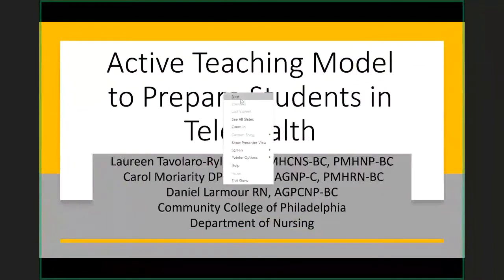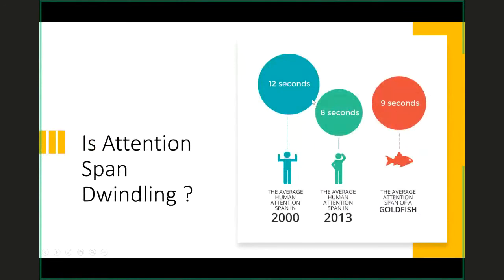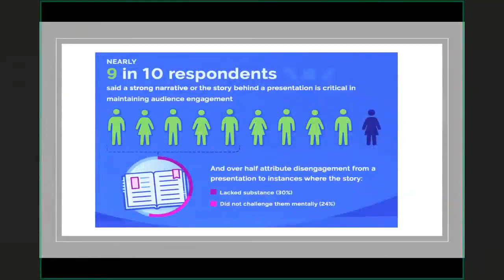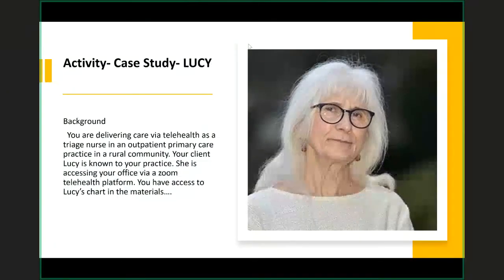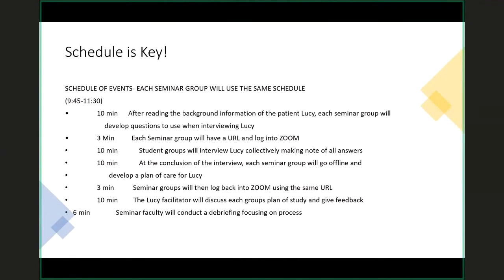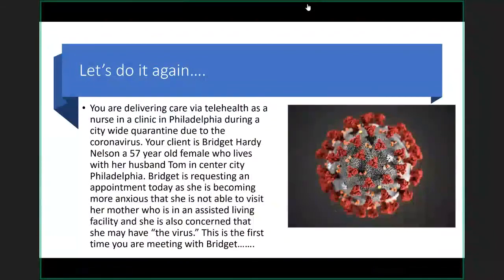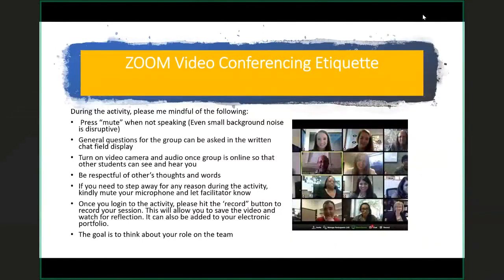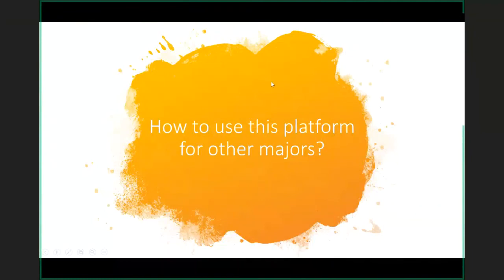BCCC's Faculty of the Future - Active Teaching Model to Prepare Students in Telehealth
Bucks County Community College's Faculty of the Future - Active Teaching Model to Prepare Students in Telehealth